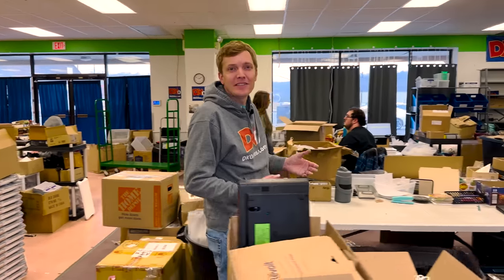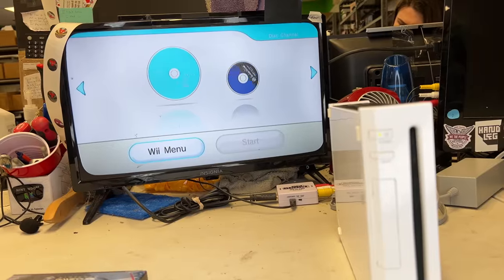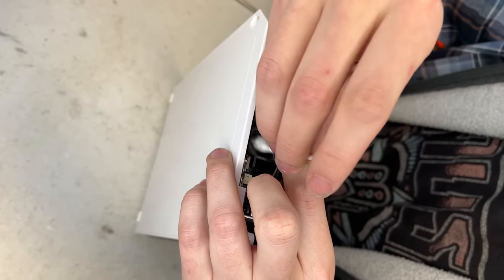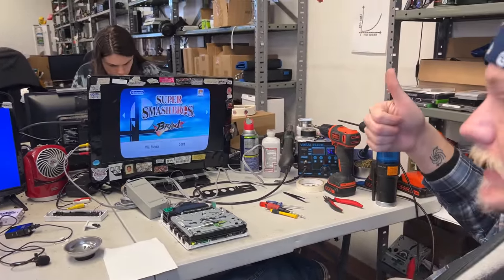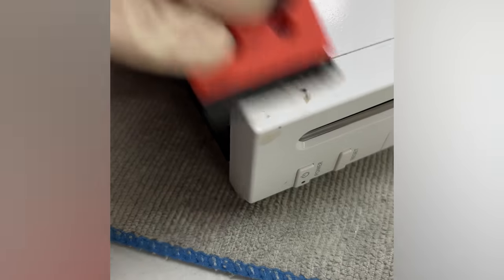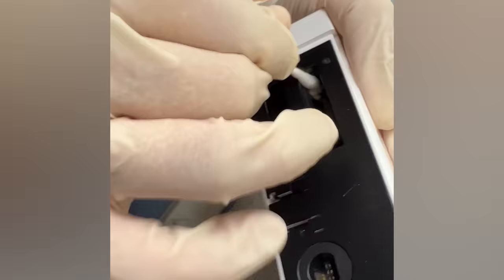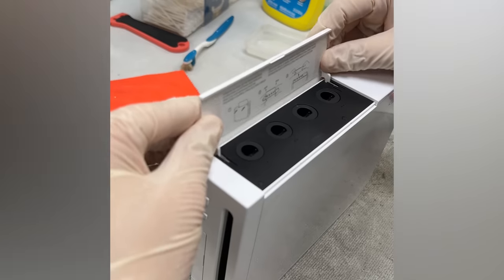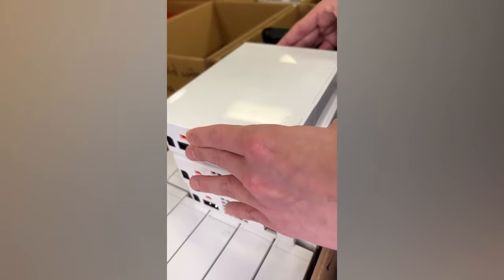DKOldies Refurbishes Their Consoles